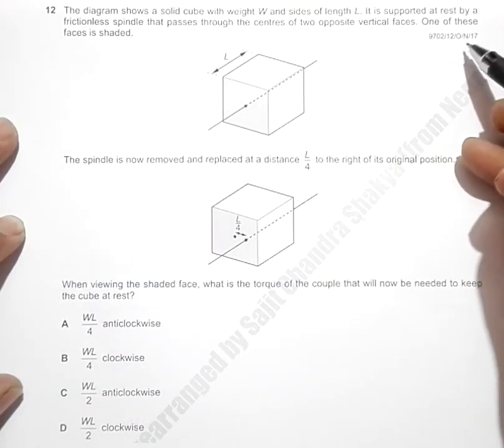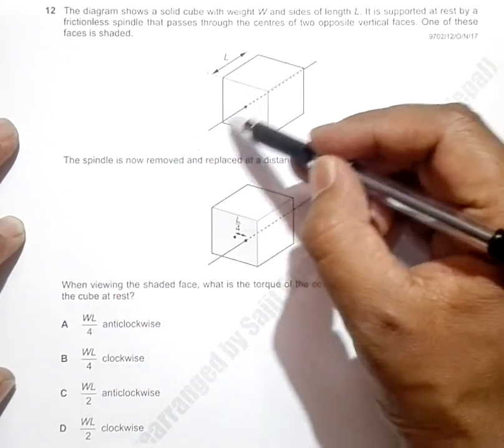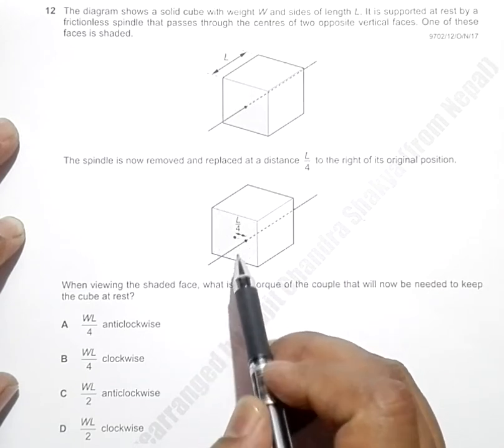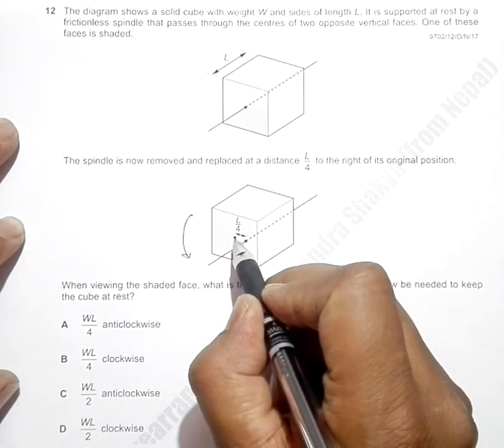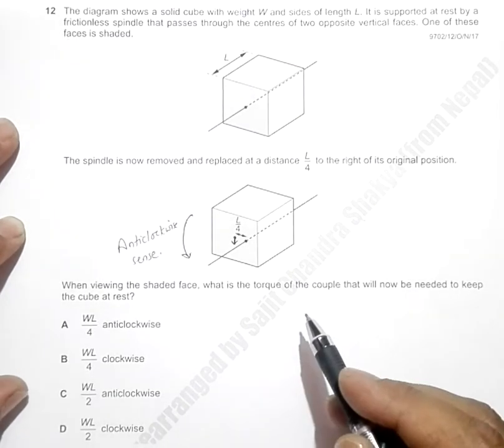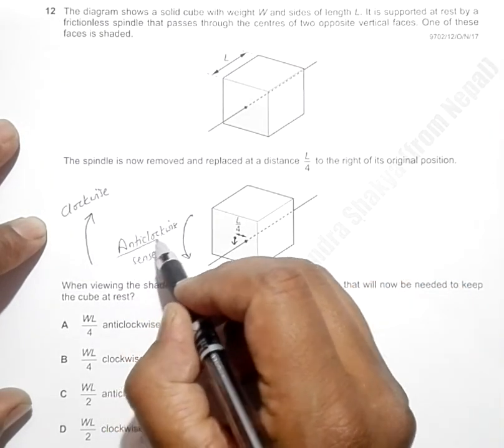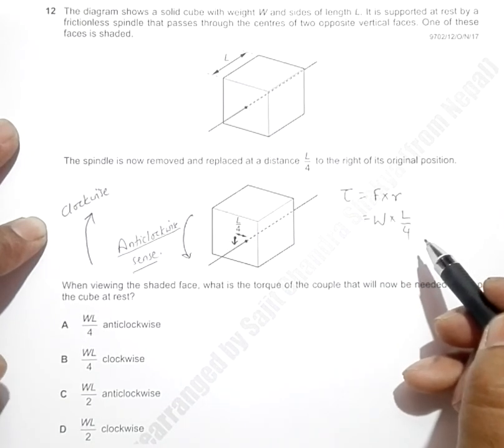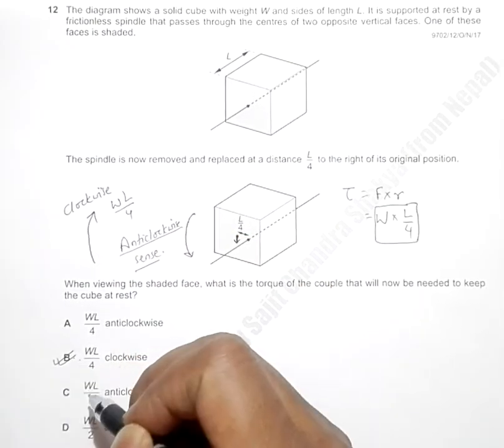2017 CAIE AS & A level October November Physics Paper 12 Q N 12 (9702/12/O/N/17) by Sajit C Shakya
2017 Cambridge International AS & A level October November Physics Paper 12 Q. No. 12 (9702/12/O/N/17) by Sajit Chandra Shakya from Nepal

Chapter - FORCES

The diagram shows a solid cube with weight W and sides of length L. It is supported at rest by a
frictionless spindle that passes through the centres of two opposite vertical faces. One of these
faces is shaded.

The spindle is now removed and replaced at a distance
L4
to the right of its original position.

When viewing the shaded face, what is the torque of the couple that will now be needed to keep
the cube at rest?
A
4
WL
anticlockwise
B
4
WL
clockwise
C
2
WL
anticlockwise
D
2
WL
clockwise